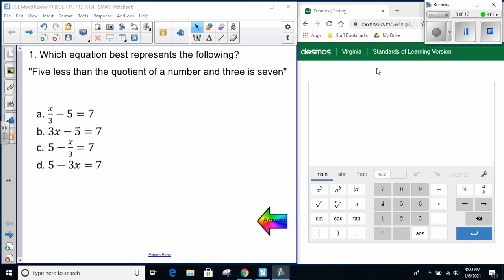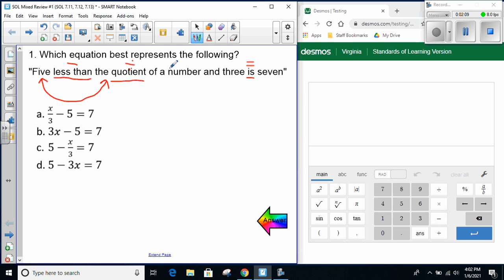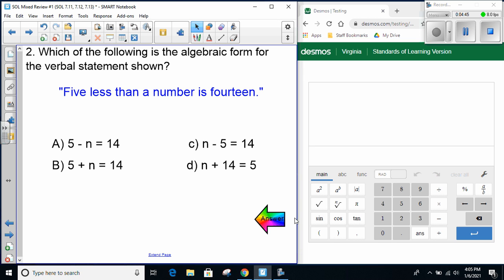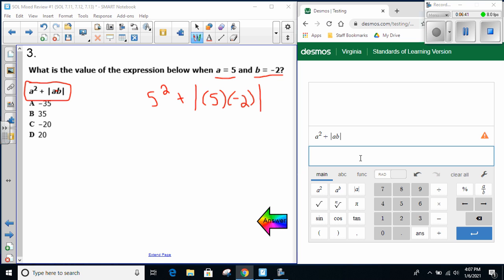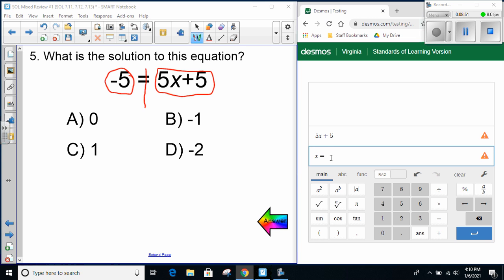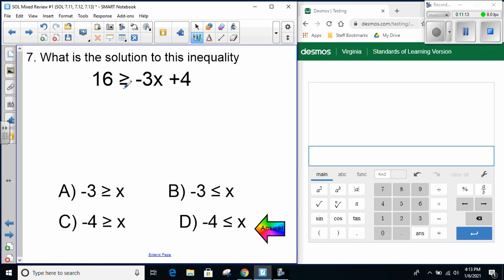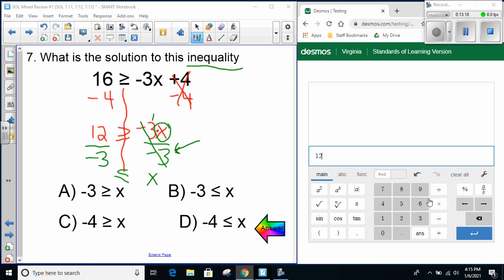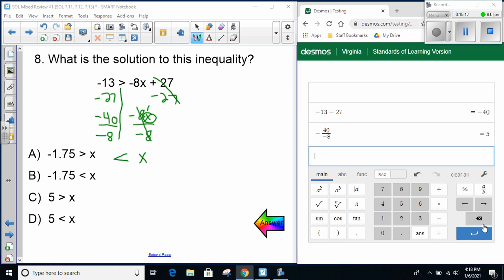SOL Mixed Review #1 SOL 7.11, 7.12, 7.13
SOL 7.11, 7.12, 7.13